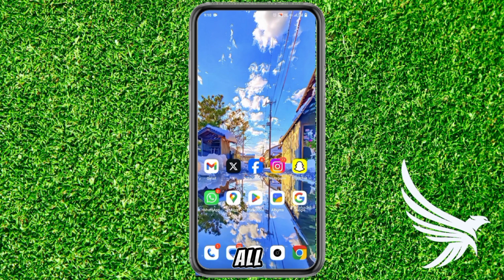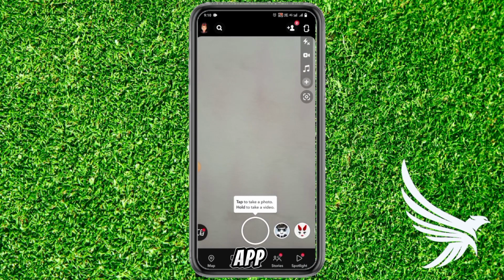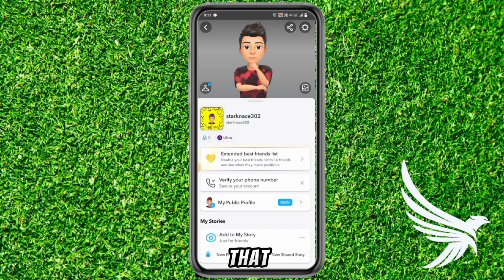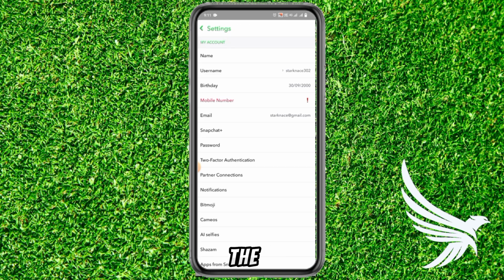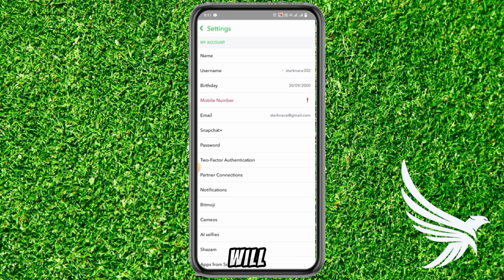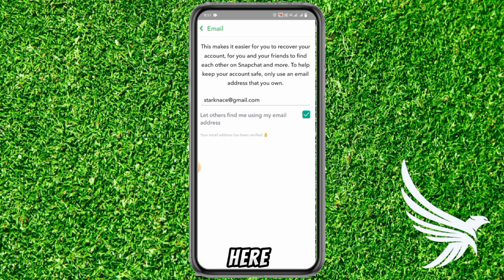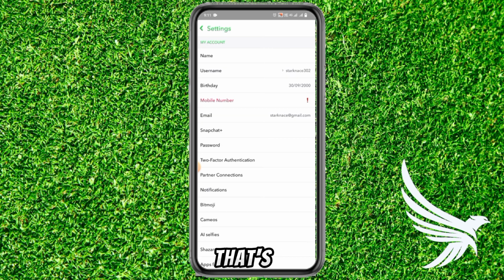How To Don't Allow Everyone To Find You On Snapchat Full-Guide (Step-By-Step) | Stark Nace Guide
Hello Guys ! Do You Want to Don't Everyone To Find You On Snapchat. So Don't worry You are on the right place because  @starknace  is Here to help You, In this Video I will teach you how to Don't Everyone To Find You On Snapchat.